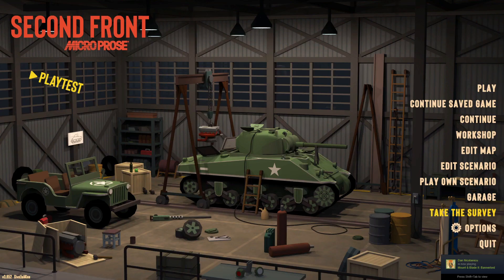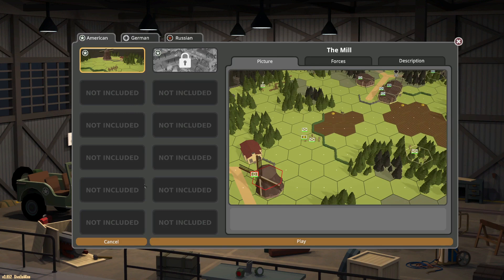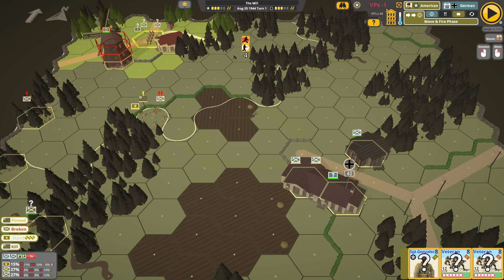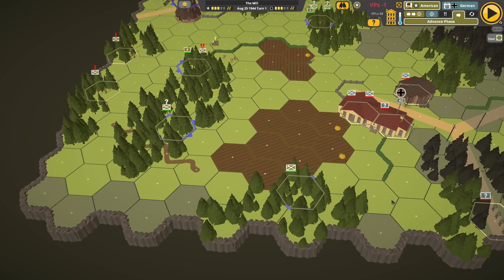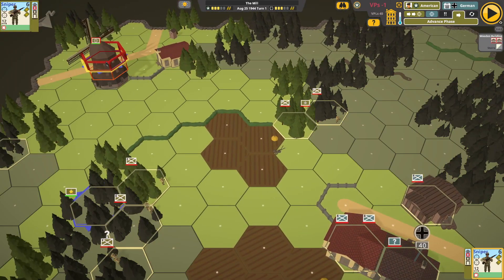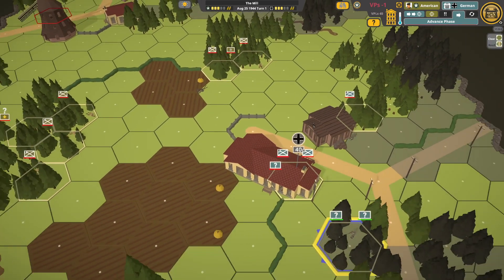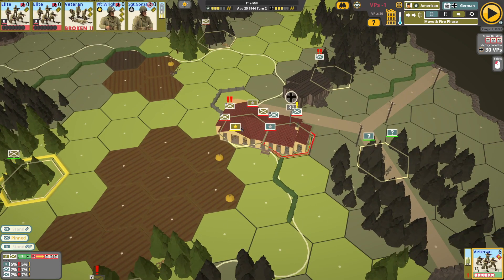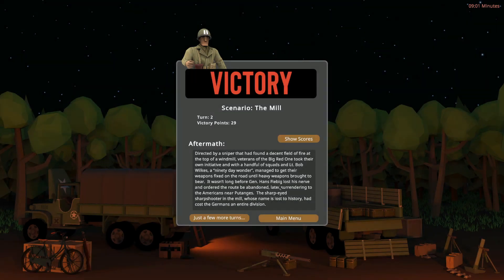NEW Turn Based WW2 Tactics Game -SECOND FRONT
This fantastic new game is another example of Microprose's return to sucess!